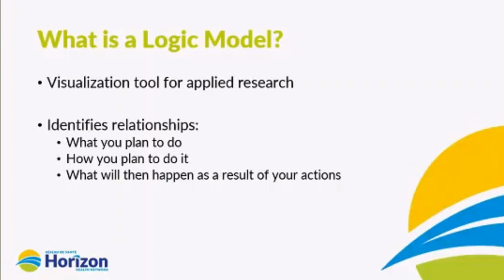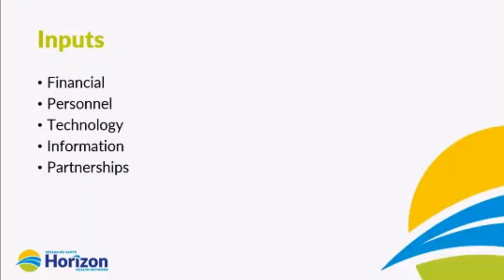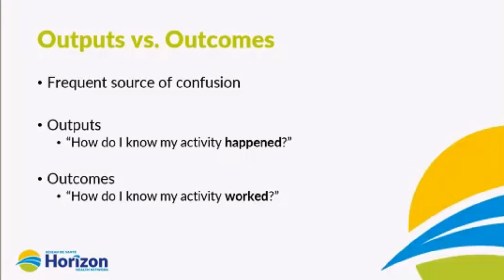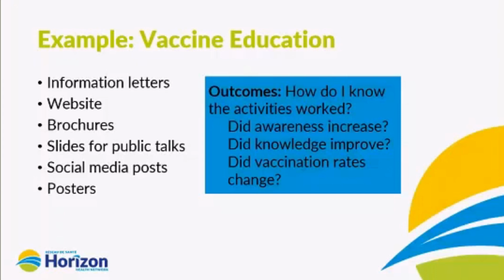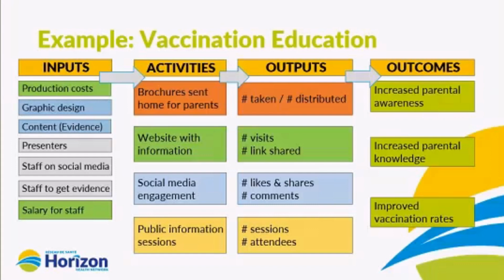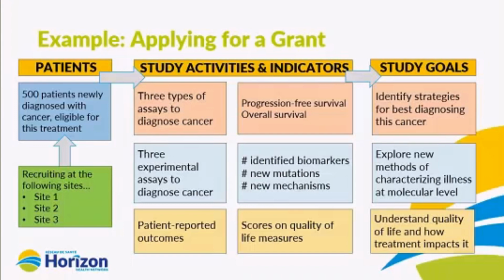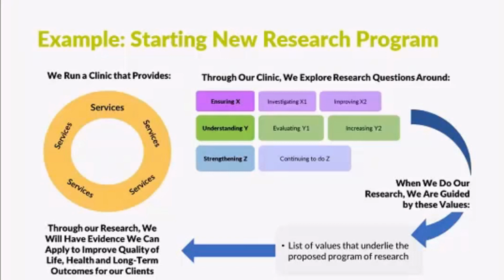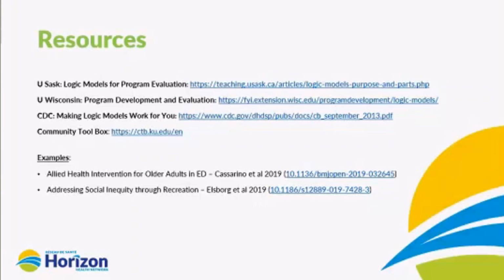What's a Logic Model and How Can it Help Me Organize My Research?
Presented in September 2019, by Dr. Bryn Robinson, Horizon Research Engagement Manager, as part of Research Services' Explore Research Education sessions.